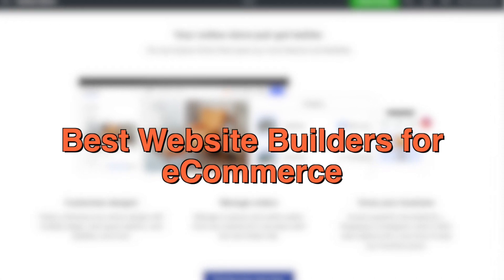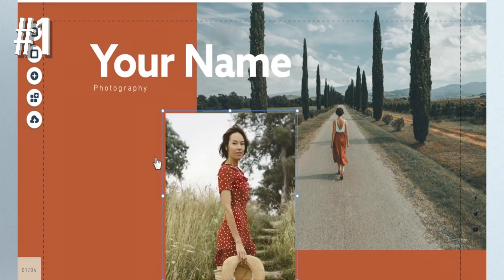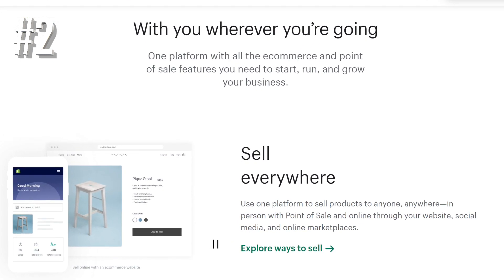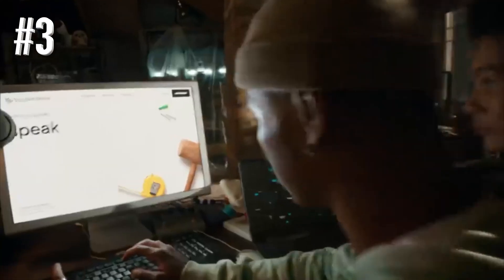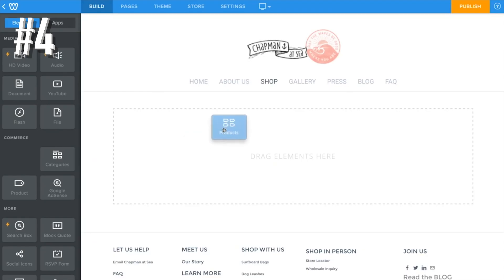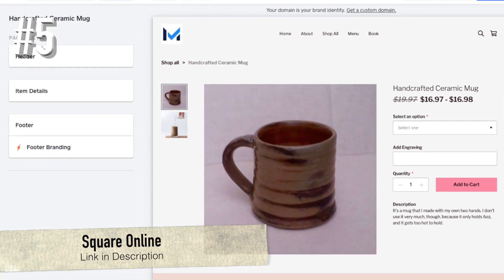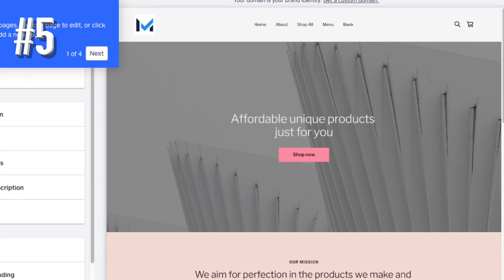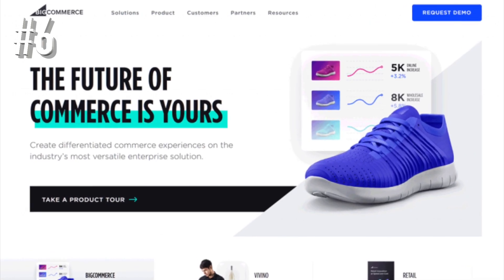Best Website Builders for eCommerce 2020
Best Website Builders for eCommerce in 2020 - These are the Best Website Builders for eCommerce;